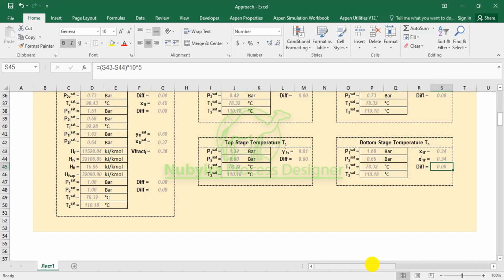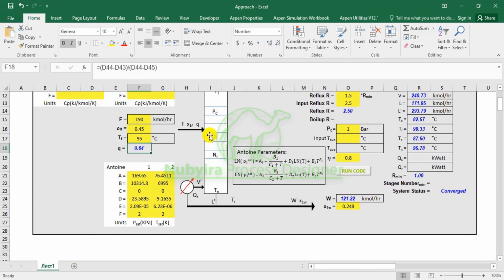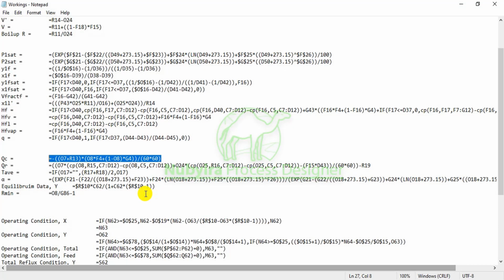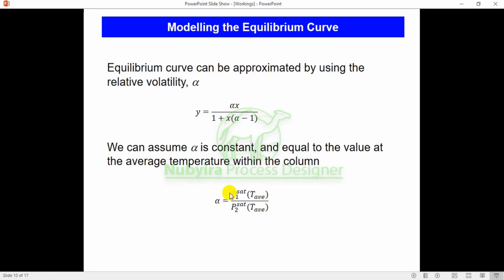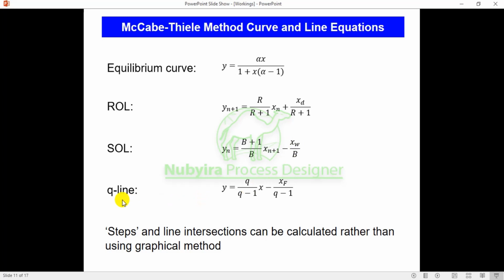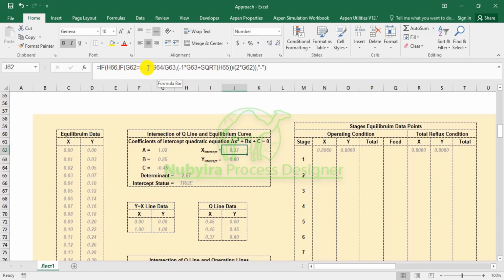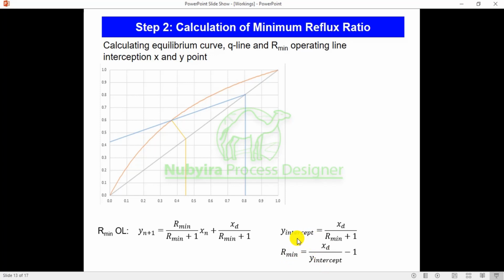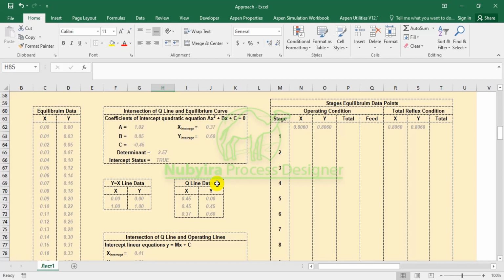Shortcut Binary Distillation Modelling in Excel/VBA III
📊 Binary Distillation Column Modeling in Excel – McCabe-Thiele Method 📊

This tutorial series explains how to model binary distillation columns using the shortcut McCabe-Thiele method in Microsoft Excel. Across four detailed videos, we cover essential theory and practical Excel implementation, including:

Column material and energy balances

Vapor–liquid equilibrium (VLE) of binary mixtures

Raoult’s Law & Antoine Equation

Relative volatilities and their impact on separation

Bubble and dew point calculations for mixtures

Plotting T-xy and x-y equilibrium curves

Curve fitting and intersection analysis

Using Excel Goal Seek for iterations

Writing a VBA subroutine for specific enthalpy calculations

This series is perfect for students, engineers, and enthusiasts who want to master distillation fundamentals and Excel process modeling.

Thanks.